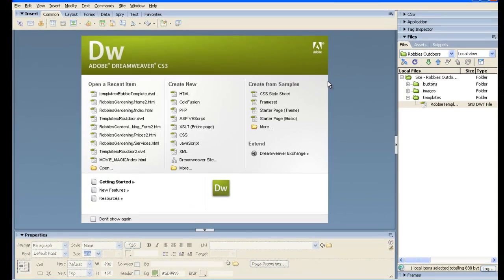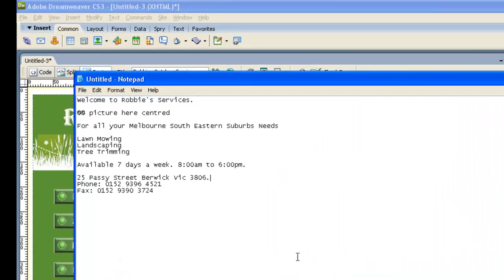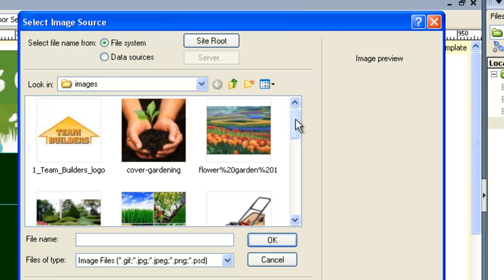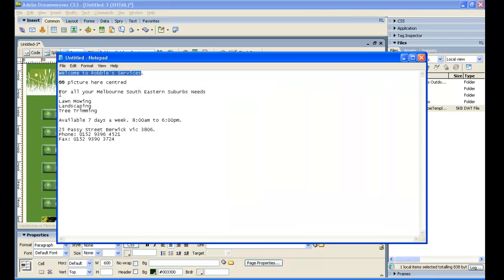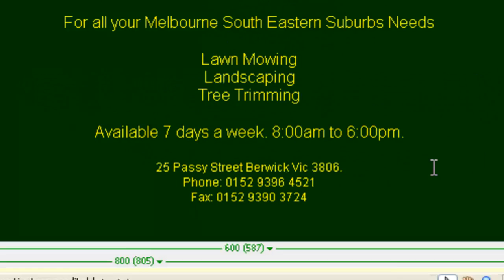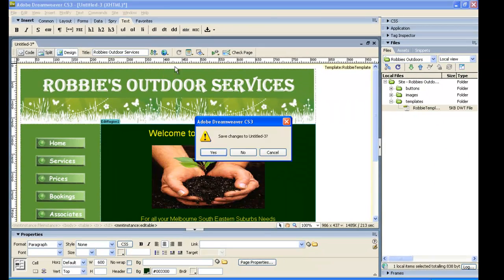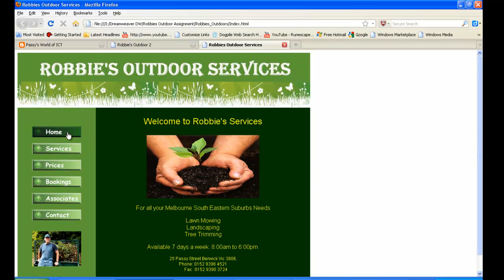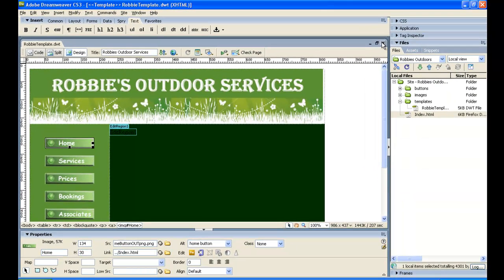Dreamweaver CS3 Make Homepage by PW of ICT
In this tutorial we use the template we have made to build the Home page for "Robbie's Outdoor Services". We then link this new "Index.html" page to the Home button that is on our .dwt Template. This is part of a series of videos where we build the "Robbie's Outdoor Services" website.